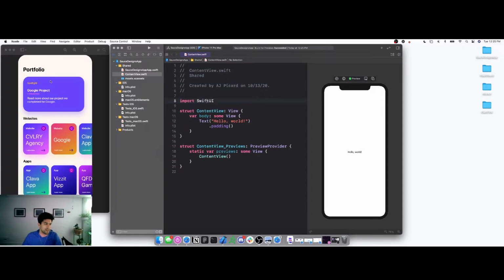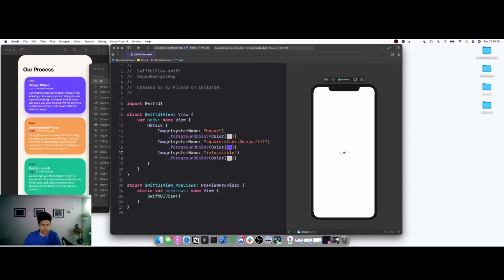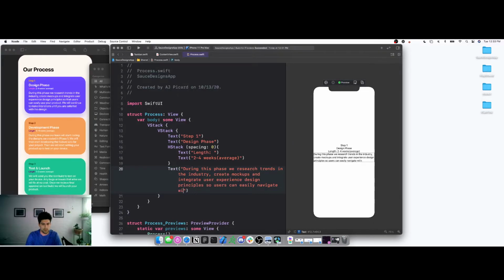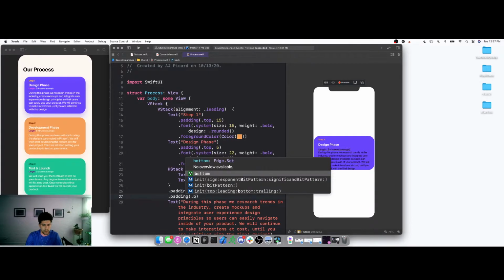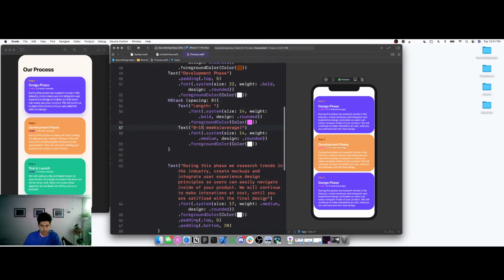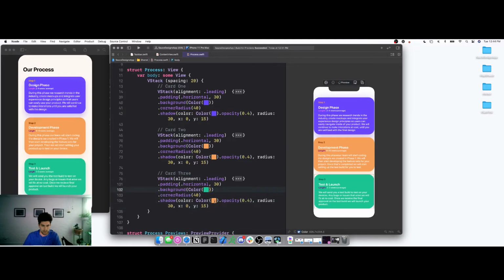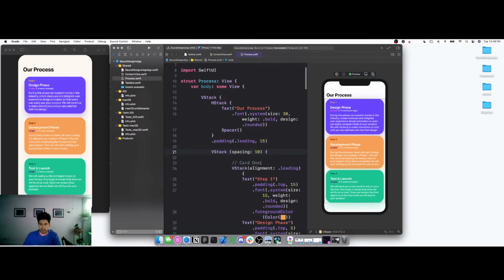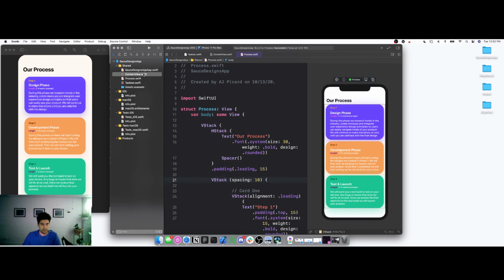Episode 4 - Designing & Developing my own app - Developing the Process page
Hey everyone!

In this episode we start developing the Process page for our app! We will worry about making all of this responsive at before we launch into the App Store!